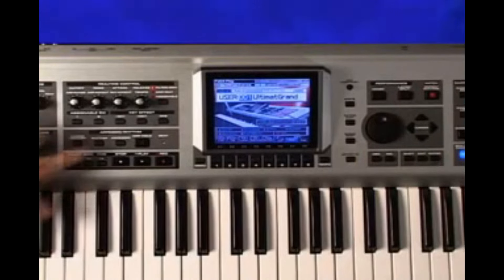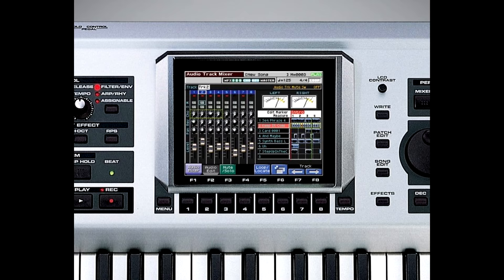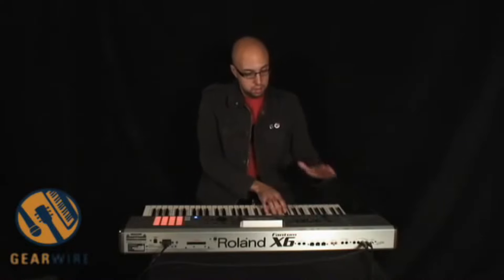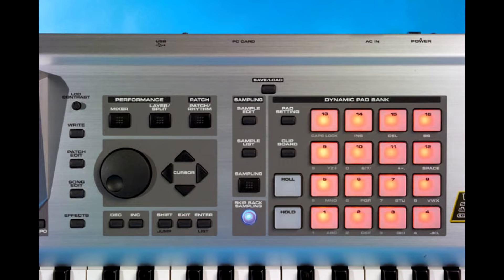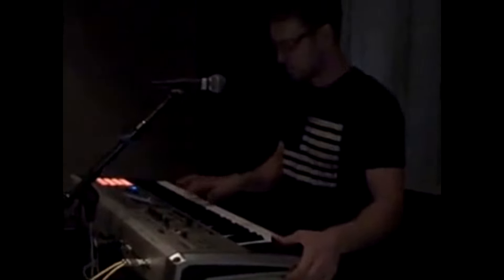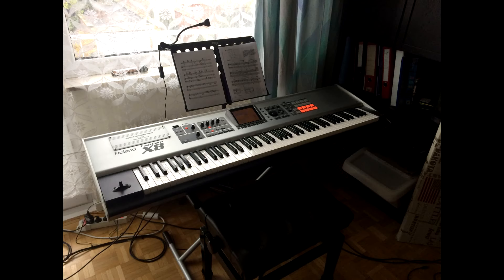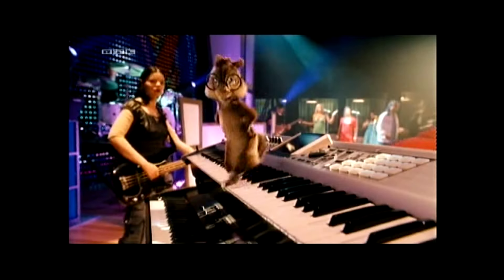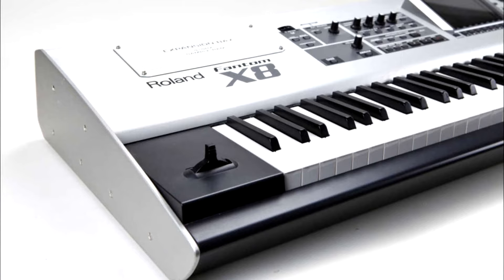ROLAND FANTOM-X WHAT HAD HAPPENED WAS..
IN THIS VIDEO I EXPLAIN THE HISTORY OF THE ROLAND FANTOM-X.